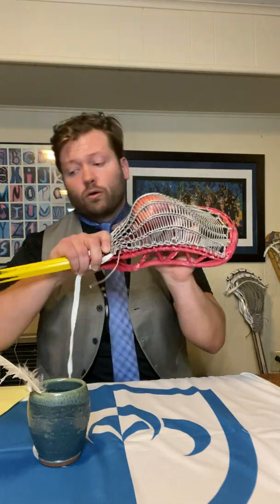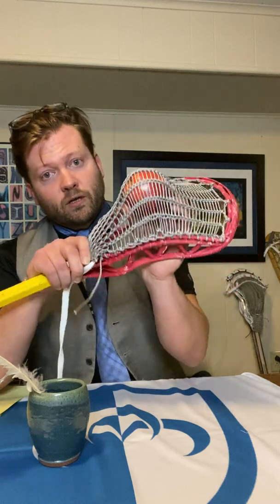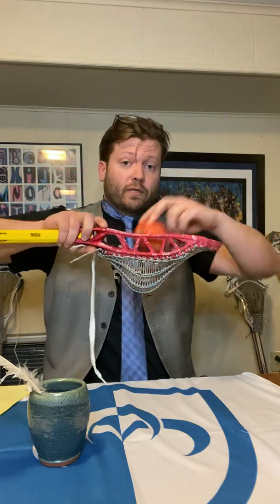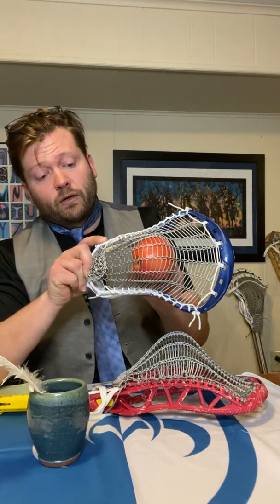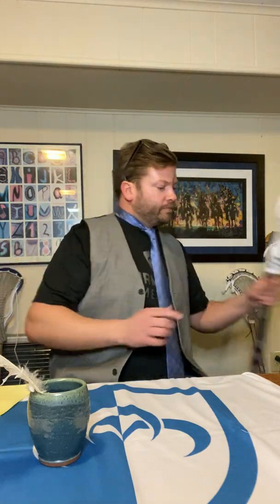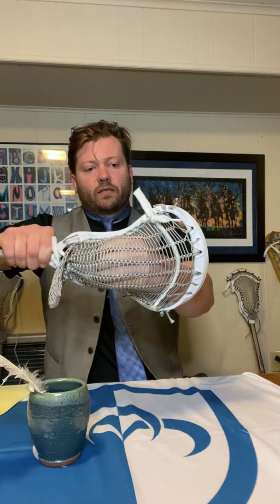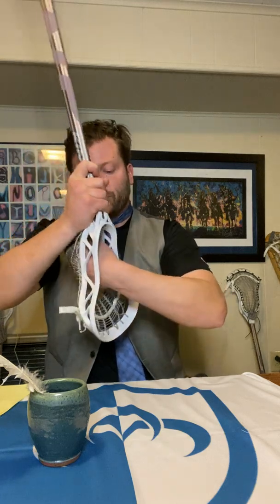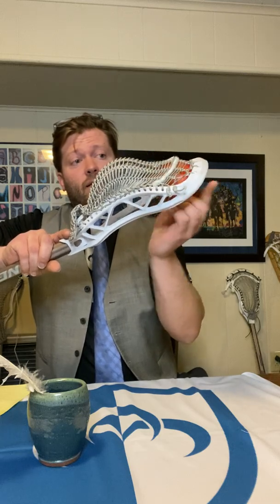Physics 201. How Does Armor Mesh Work?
Armor Mesh design function.